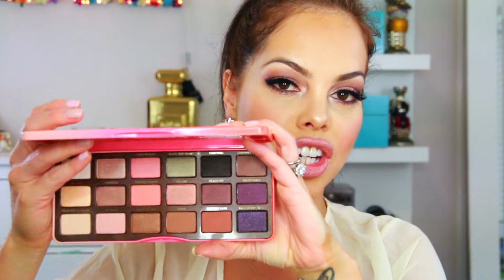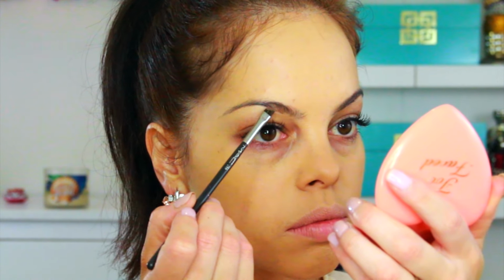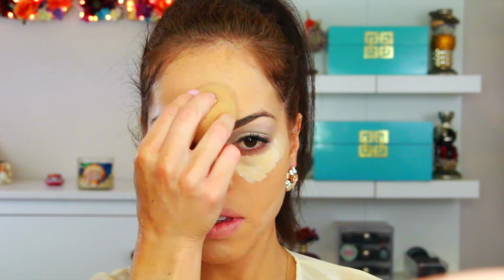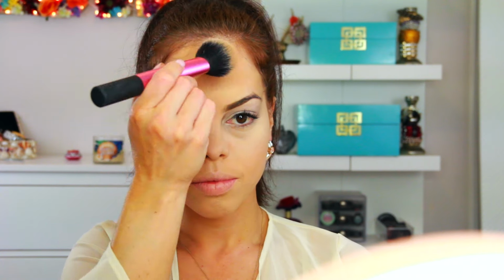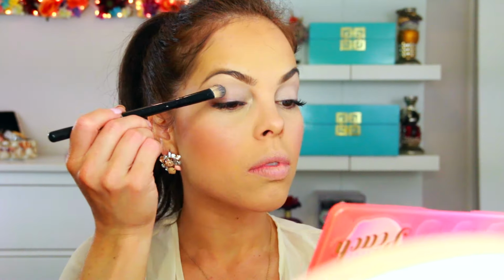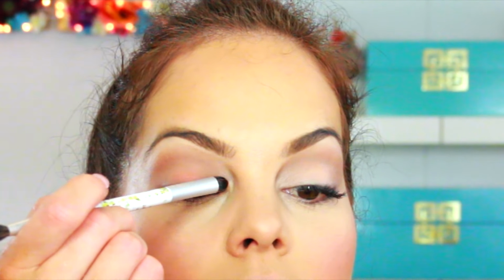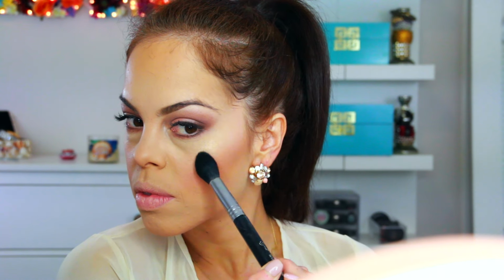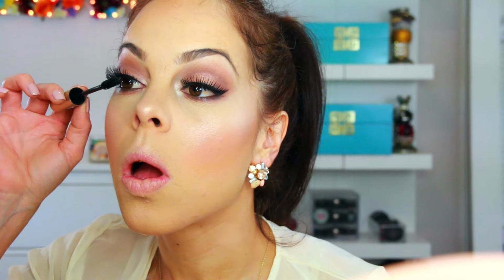Too Faced Sweet Peach Palette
Products used:
Laura Mercier Concealer as eyeshadow primer
Foundation Loreal Infallible Matte Pro
Bare Minerals Complete Coverage Serum Concealer
Too Faced Chocolate Soleil Matte Bronzer:
Pacifica Brown Eyeliner
NYX Gel Liner
NYX Angel Veil Primer
Mac Cosmetic Lip Liner Soar
Femme Nude Lipstick Hourglass Cosmetics no.1
NYX Brow Gel
Ardell Lashes
Loreal Voluminous Mascara